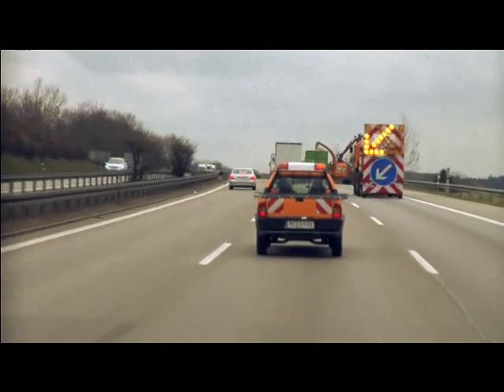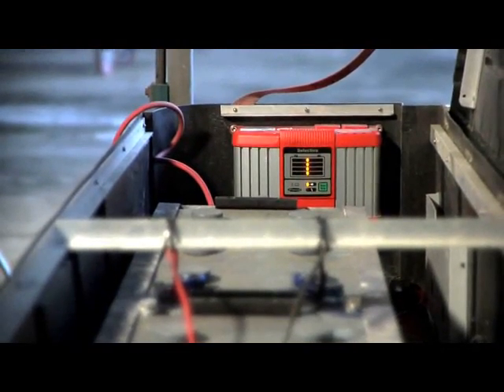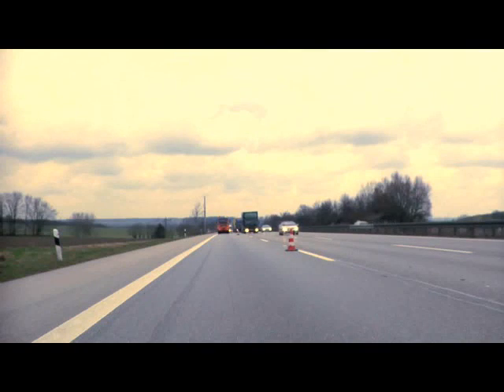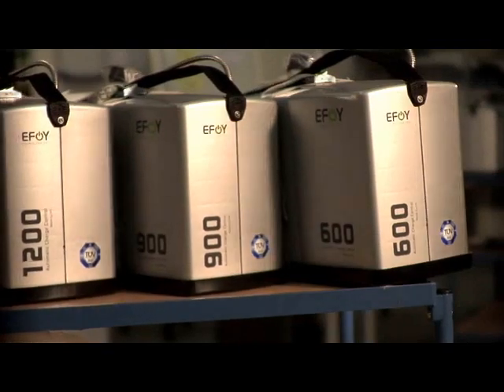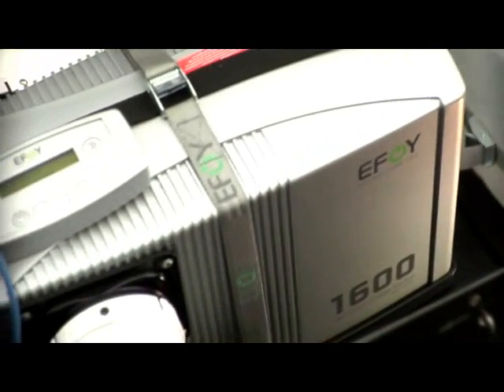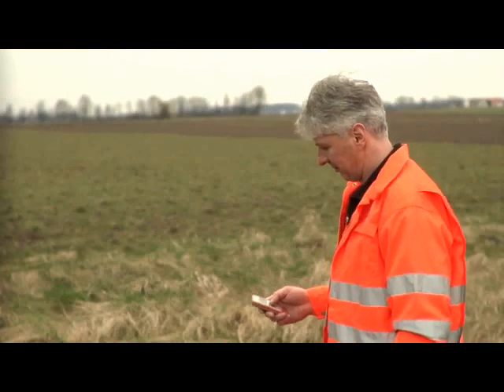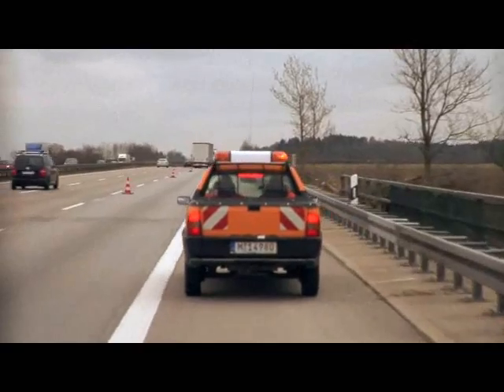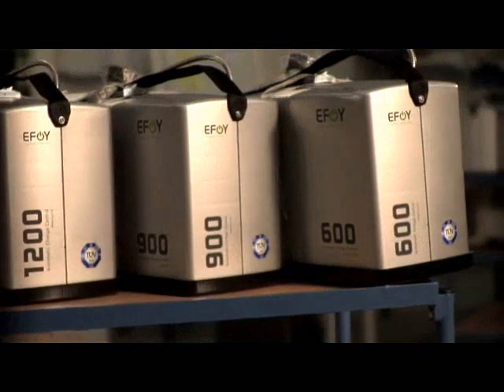EFOY Fuel Cell Traffic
Power anywhere  on the autobahn !
EFOY fuel cells keep your batteries charged wherever you want. You can power warning sings at roadwork sites where no external power source is available. This video explores EFOY Traffic applications and benefits.